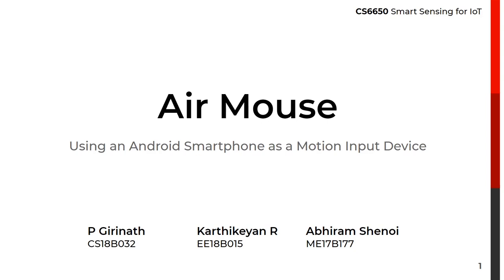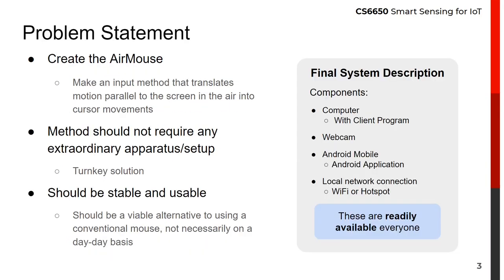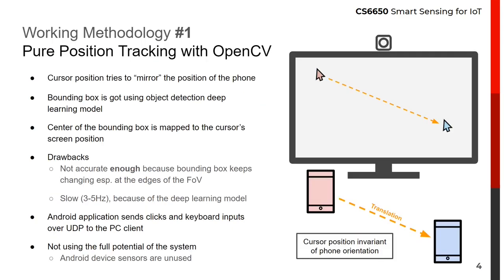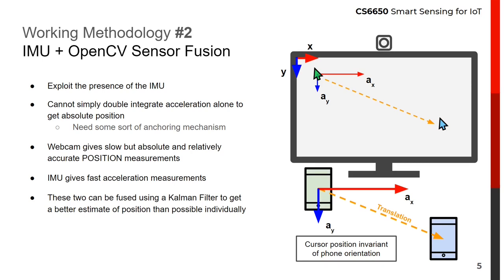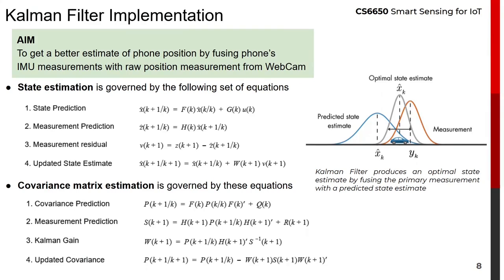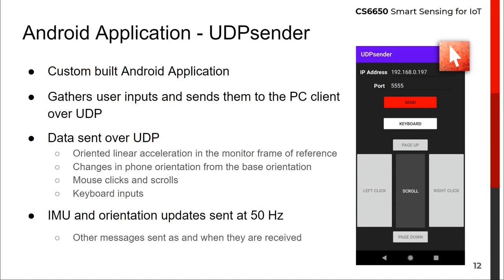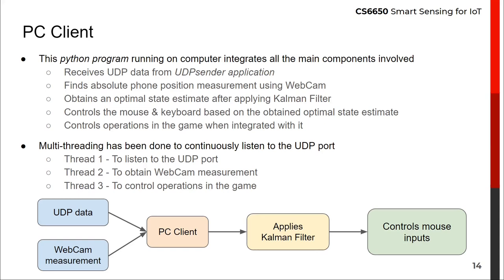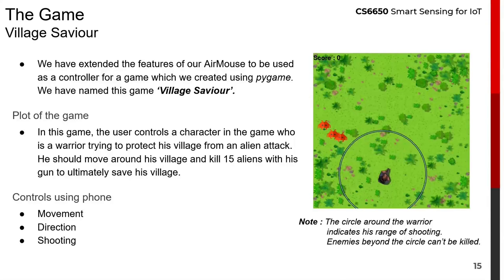[Presentation] Air Mouse | CS6650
Team:
P Girinath, CS18B032
Karthikeyan R, EE18B015
Abhiram Shenoi, ME17B177

At the most basic level the only way we interact with our computers on a day to day basis is using the keyboard and mouse as hardware input devices. Out of these two the mouse is not as intuitive as it maps movement on a plane perpendicular to the screen (the table) to the cursor movement on the screen. What we attempt to do is create a 1 to 1 map where movement in front of the screen in the air in a plane parallel to the screen moves the cursor. This way we should have a more intuitive and possibly fun interface with the computer. One use case can be when there is no access to a hardware mouse, this project can be a viable alternative mouse input method. Another case is in the pure orientation mode the mouse can be controlled from long distances away which might be needed while giving presentations in person (as opposed to purchasing a separate “presentation clicker”). Your smartphone is something that you will always have on you so it should be convenient as there are no extra things to carry around. Also as the application on the smartphone supports keyboard input with a preview of what is being typed, the application and the PC client together make it the all in one input device.